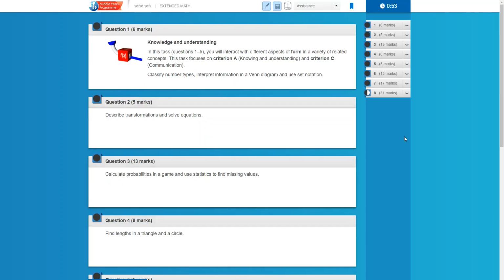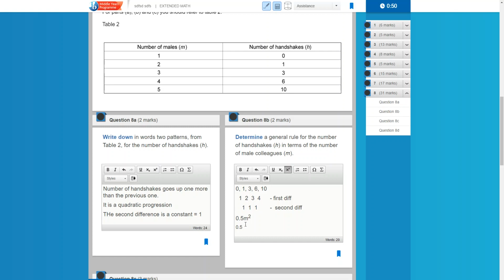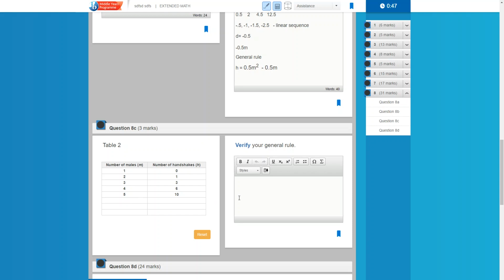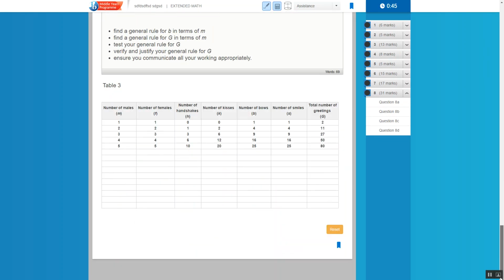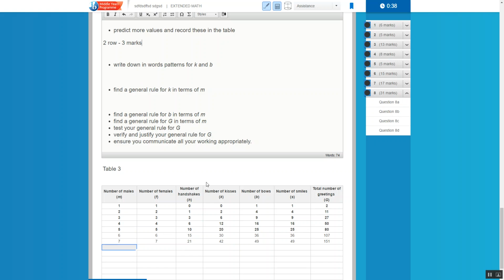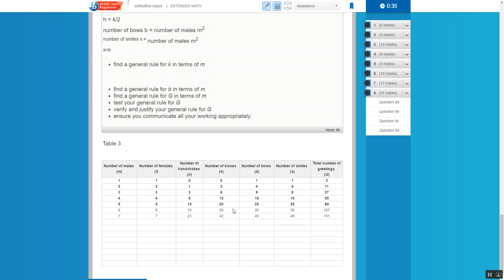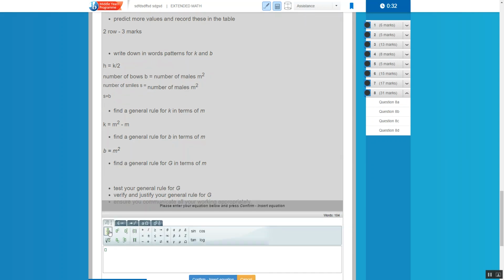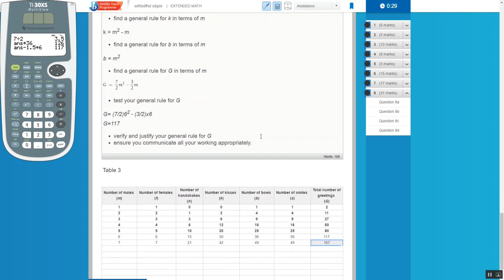M5: Nov2017 Extended mock Q8